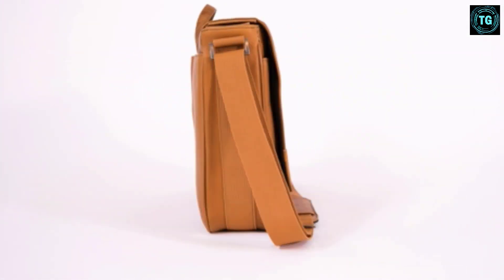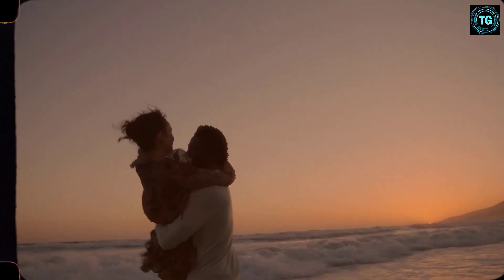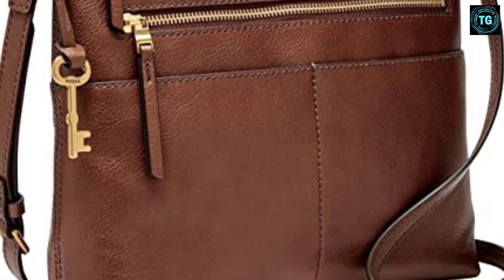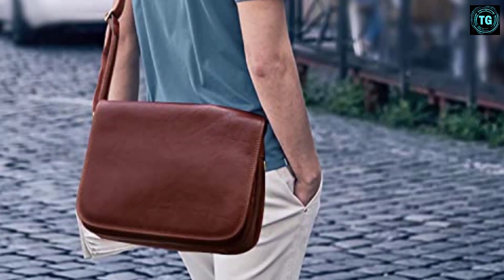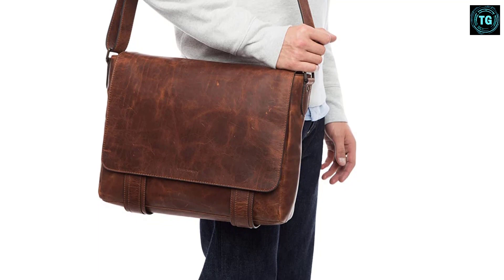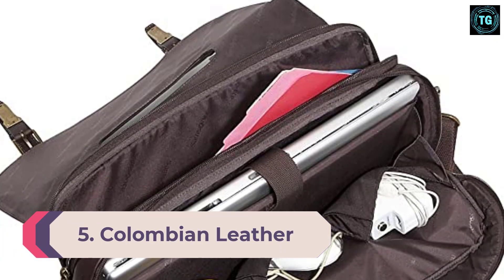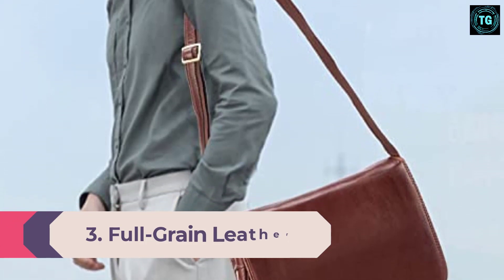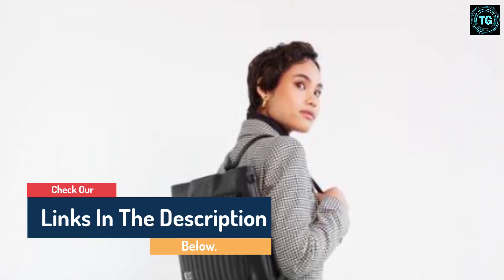Best Messenger Bags for Men 2022 - Stylish Leather Messenger Bags for Men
This video helps you to find out the best messenger bags for men 2022 on the market. So Get Your the stylish leather messenger bags for men from here
best messenger bags for men 2022